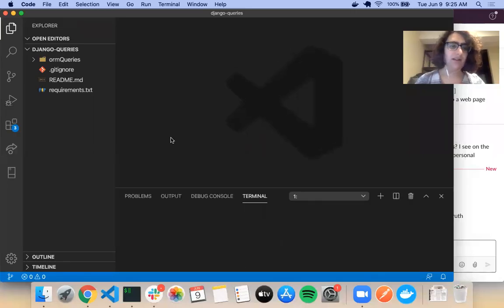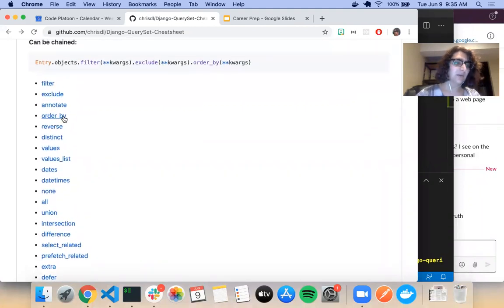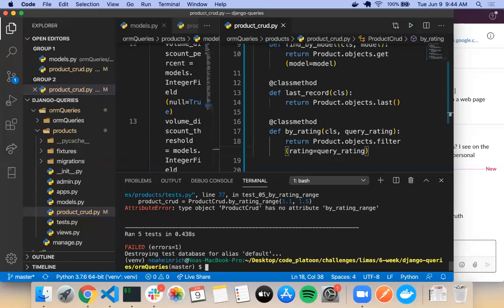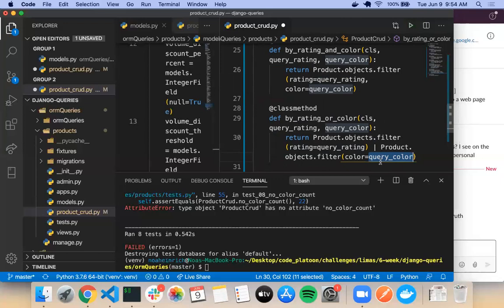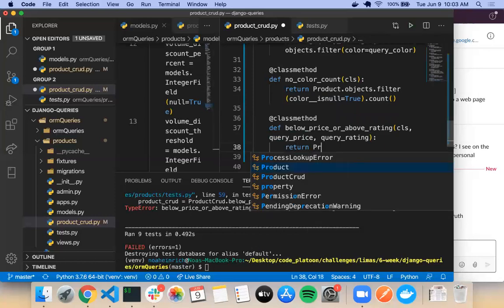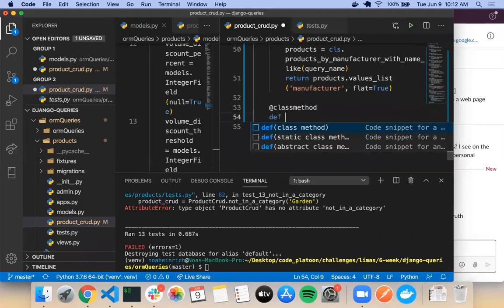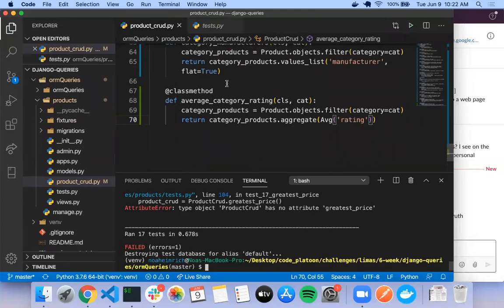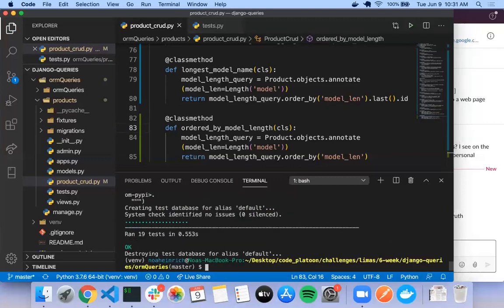W6D2: Django ORM Queries (1 of 2)